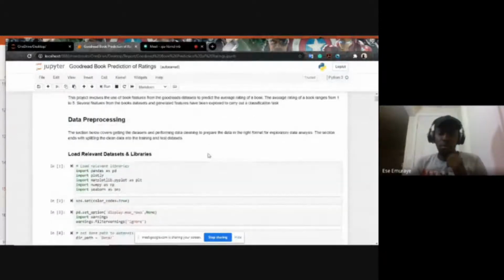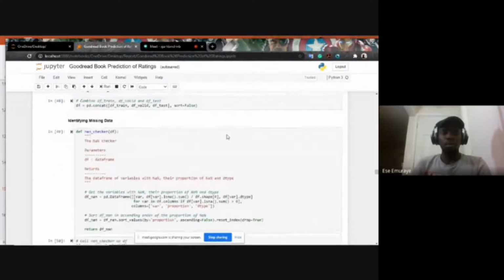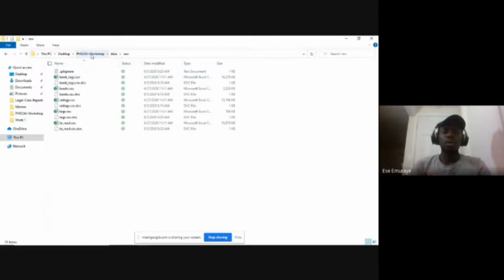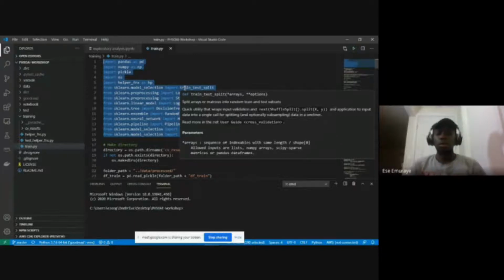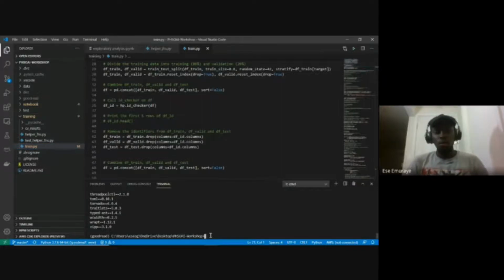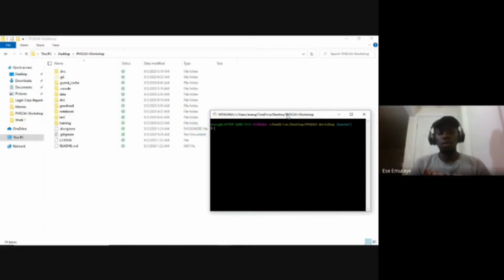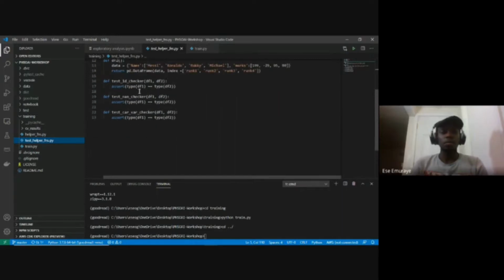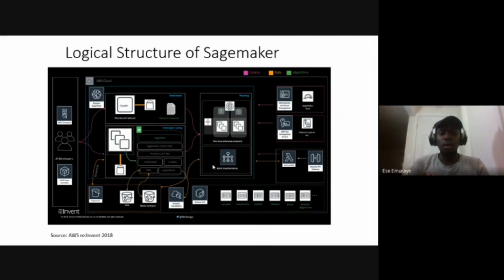DEMO: Software Engineering Best Practices for ML Engineers and Data Scientists | Eseoghene Emuraye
Part 2 of this session walks you through a demo on the software engineering concepts and best practices you should know as a machine learning engineer and as a data scientist.

1️⃣ Workflows for prototyping in your notebook environment.
2️⃣ Making your code modular and into scripts.
3️⃣ Implementing proper documentation practices in your code.
4️⃣ Performing efficient testing of your development workflows.
5️⃣ Architectures for scaling to the Cloud and next steps.

👩🏼👨🏼Audience: Intermediates to advanced practitioners in data science and machine learning.

🧠Prerequisite:
* You must be familiar with Machine Learning concepts and terminologies.

🎧 WE JUST LAUNCHED OUR PODCAST SHOW; "THE AFRICAN DATA SCIENTIST".

👂🏽 On the show, you'll hear stories of the African AI and Data Science potential.

👍🏼You can like this video if you enjoyed it.